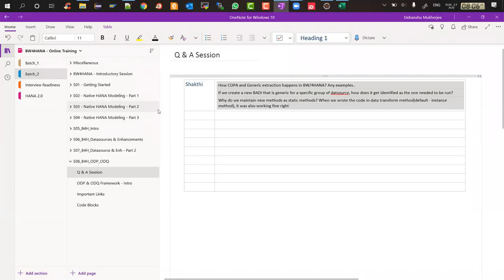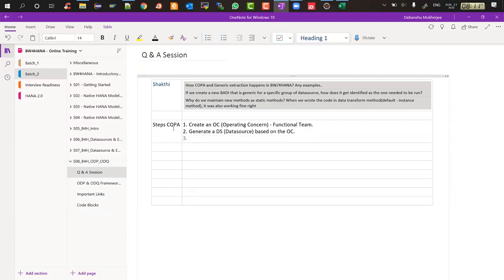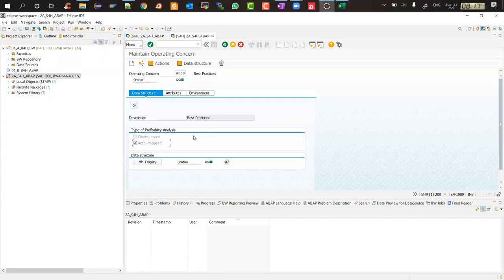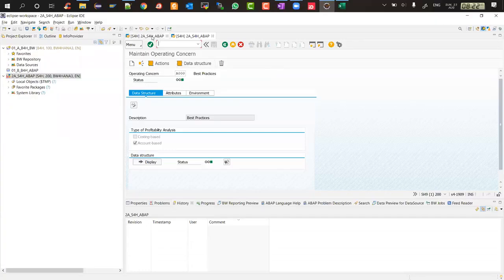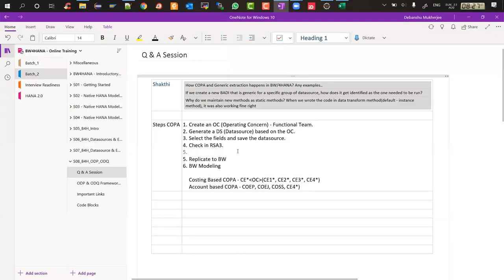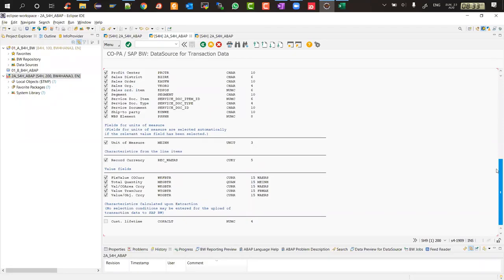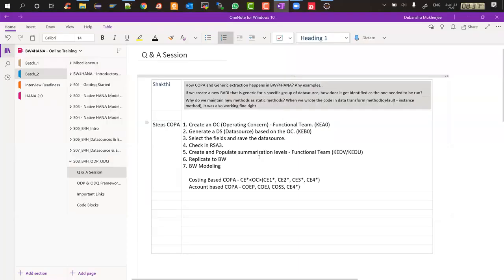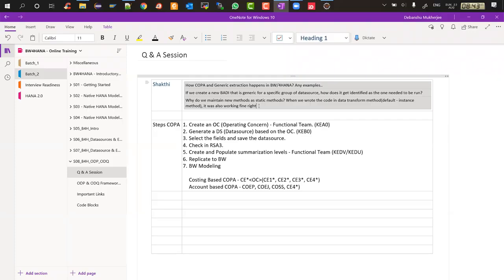S08 Pre Session Q u0026 A